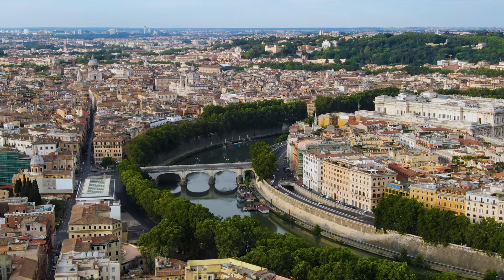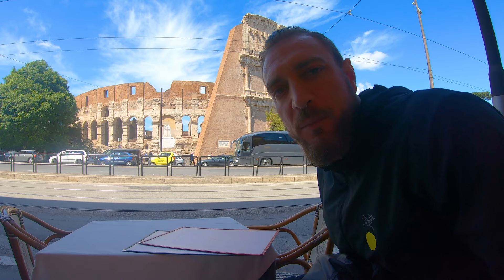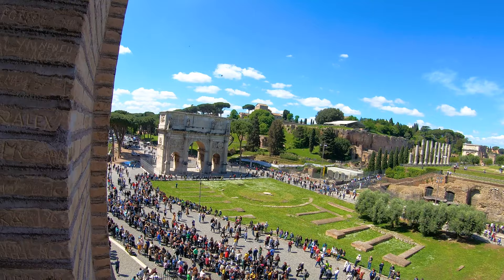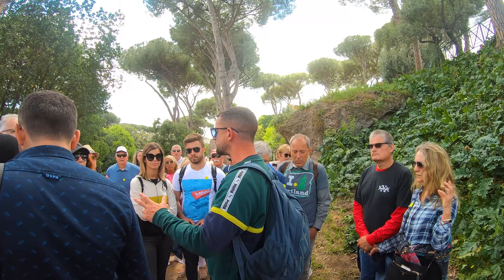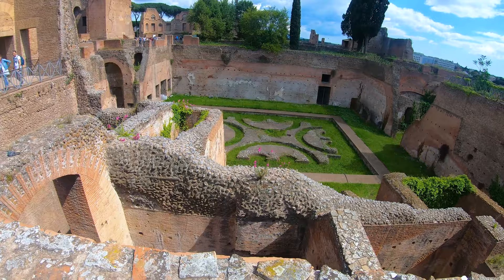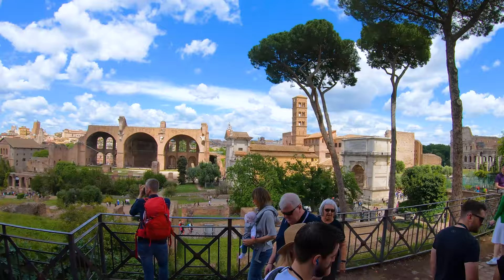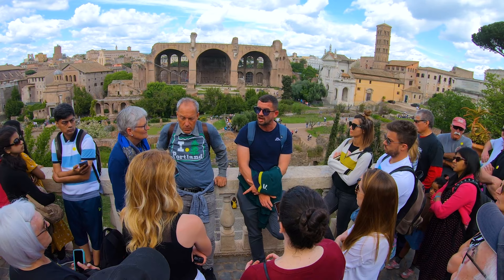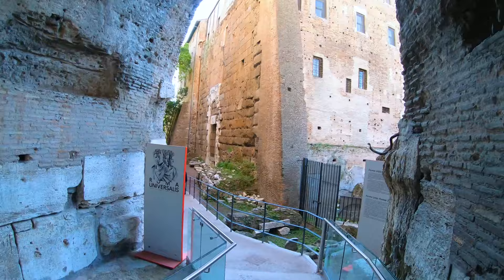The Colosseum and The Roman Forums - Italy